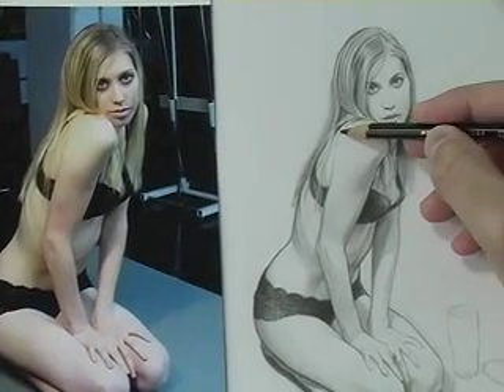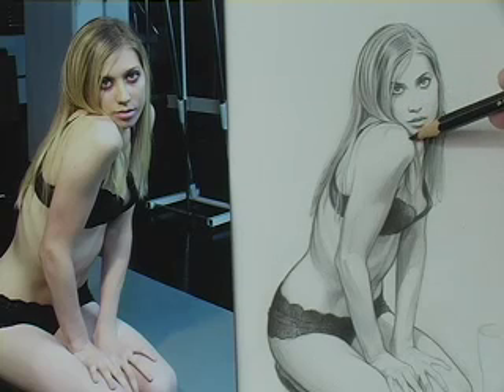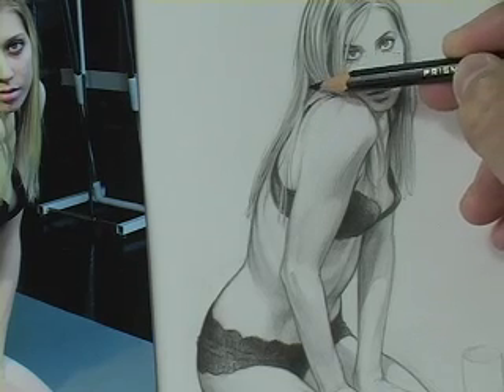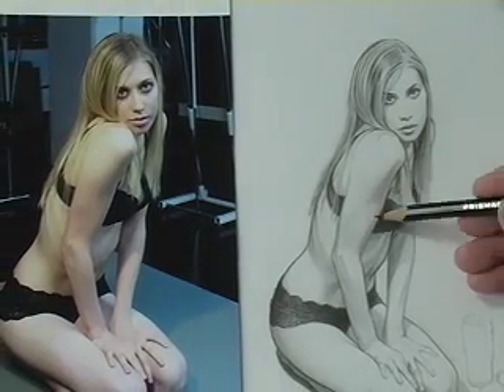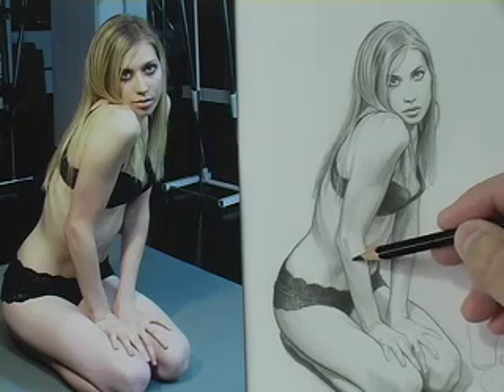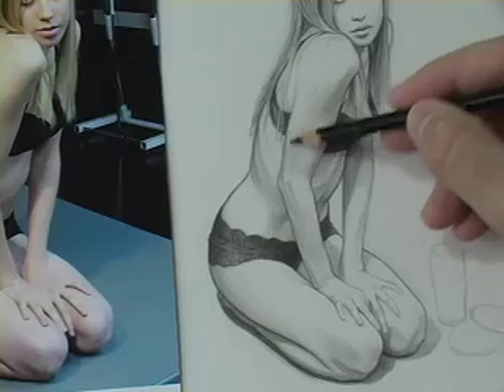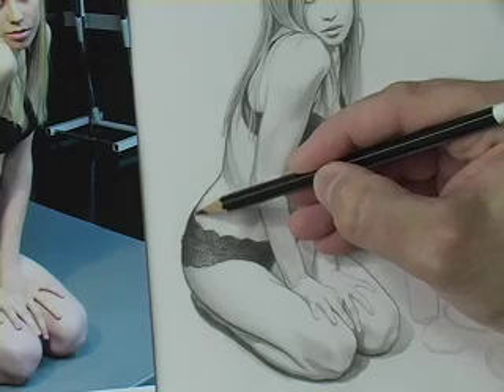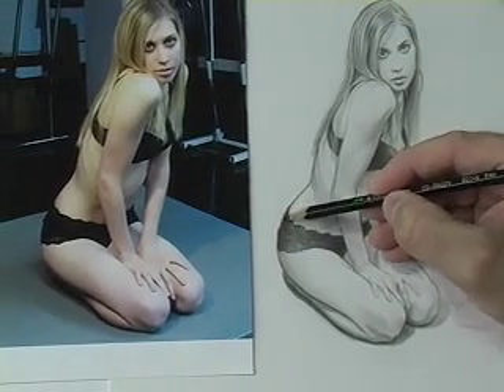Drawing Girls DVD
to learn more about Matt's two new DVD's focusing on Illustration.